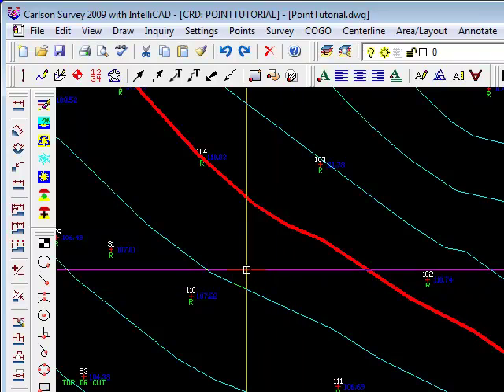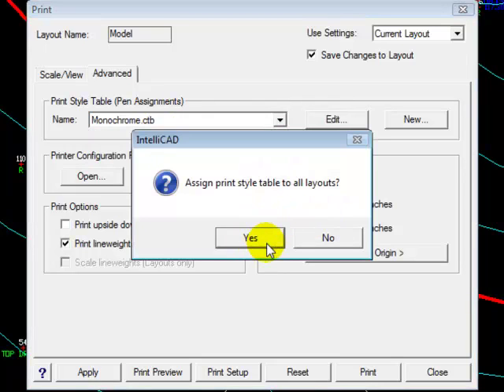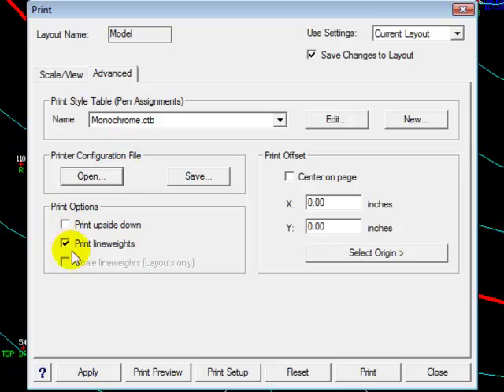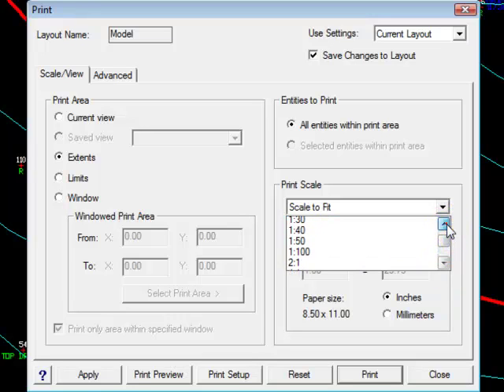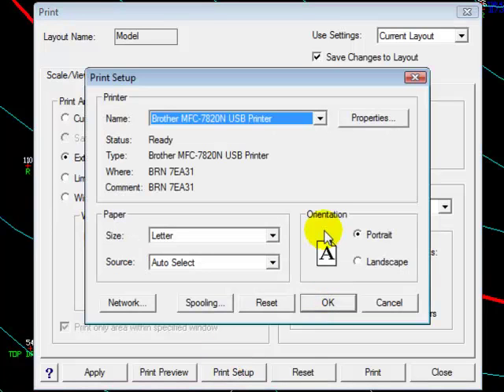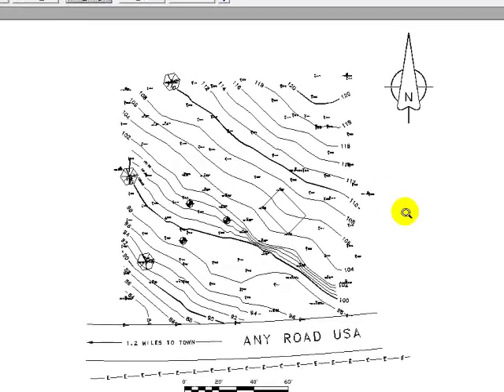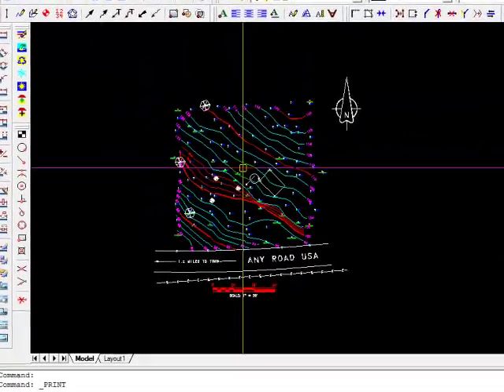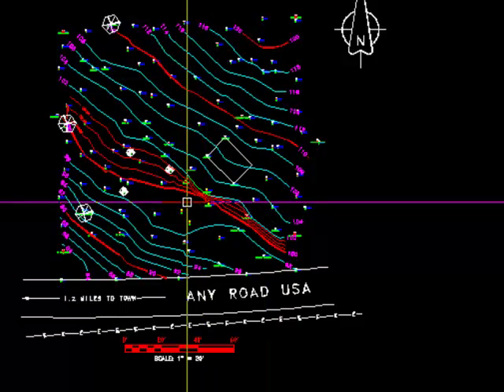Printing Part 2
How to print your work.